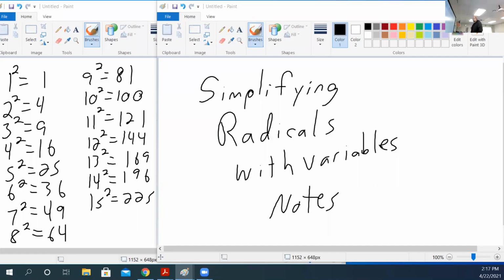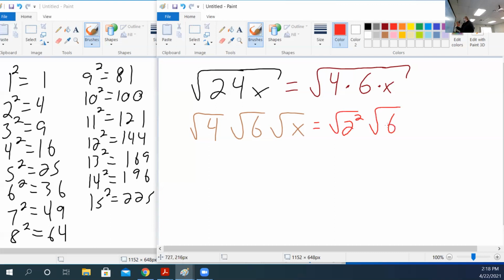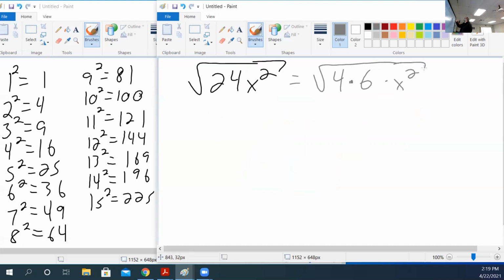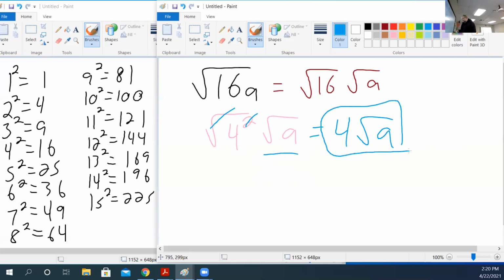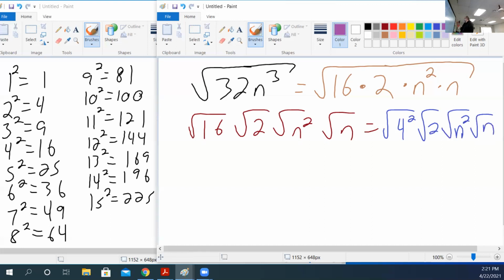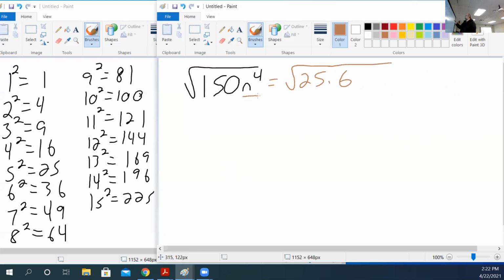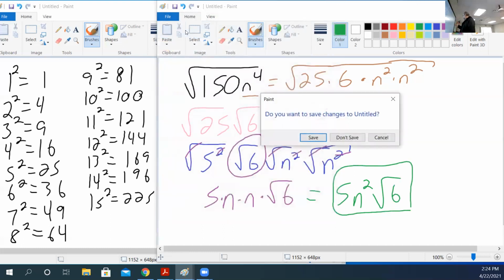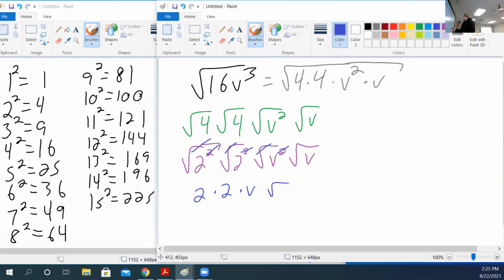Simplifying Radicals with Variables Video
In this video we will learn about how to simplify radicals that also have a variable with them under the square root.